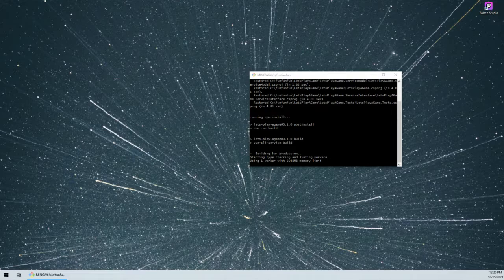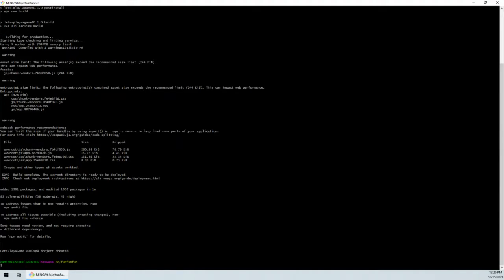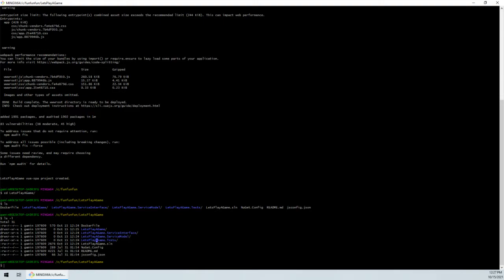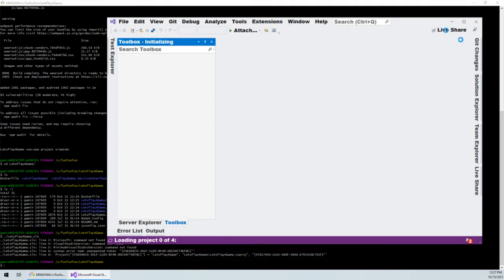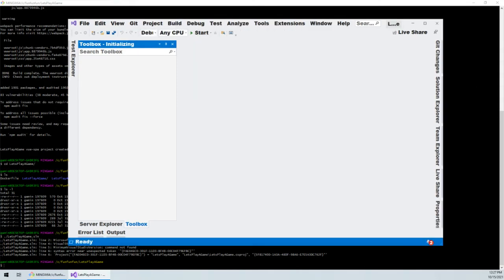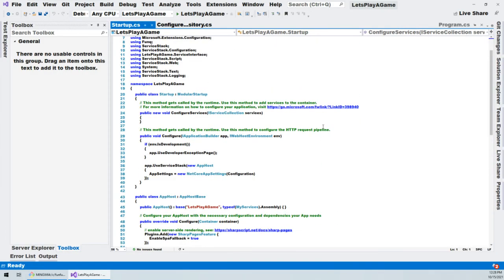How to start a new service stack asp.net project with x new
My tutorials are short and sweet. Like a girl I know.

I'll take you over how to install the tool to install service stack projects and how to create one.